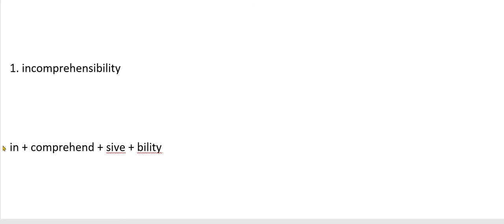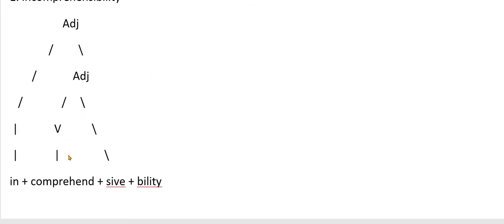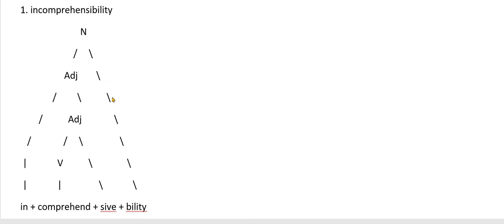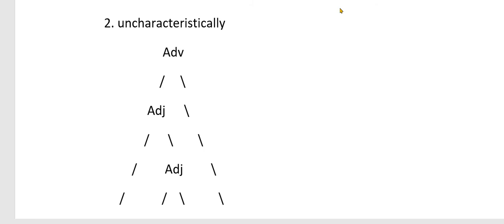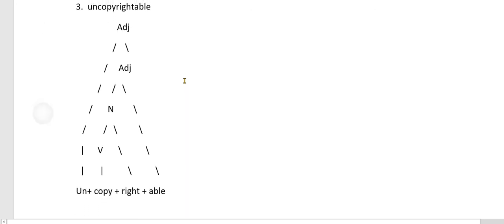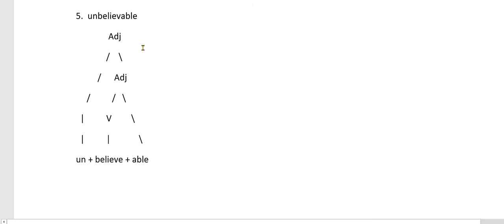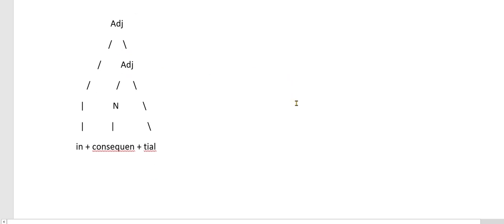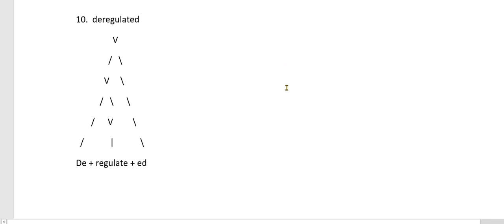Practice with Word Diagrams